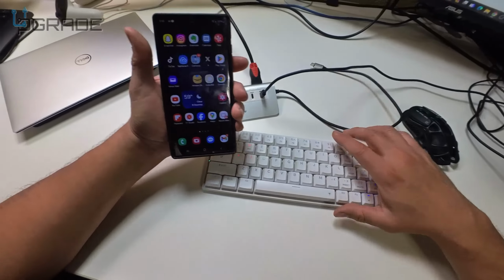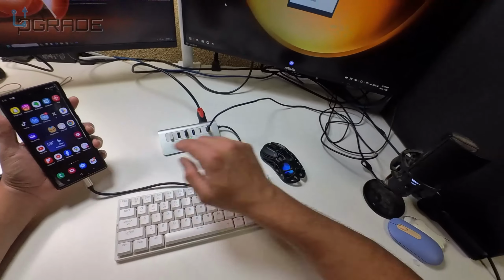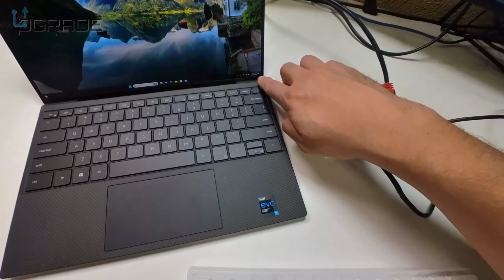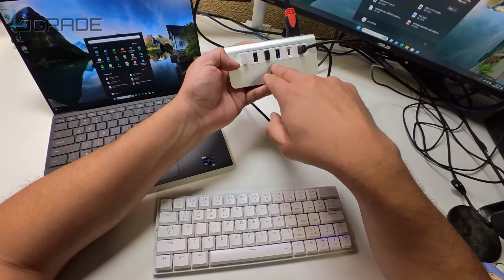USB C Hub Multiport Adapter with 4K HDMI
USB C Hub, INTPW 9-in-1 USB C Hub Multiport Adapter with 4K HDMI, PD 100W, USB-C and 2 USB A 3.0 5Gbps, 2 USB A 2.0, SD/TF Card Reader, Aluminum USB C to USB Hub for MacBook Air/Pro iPad Laptop